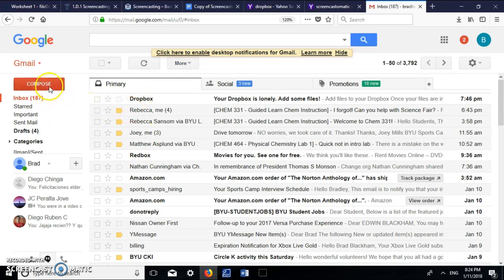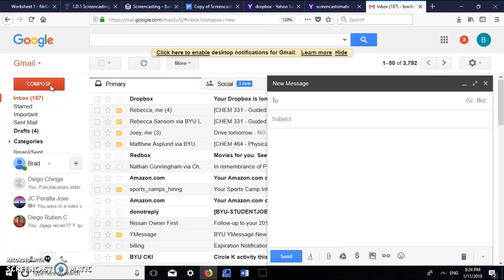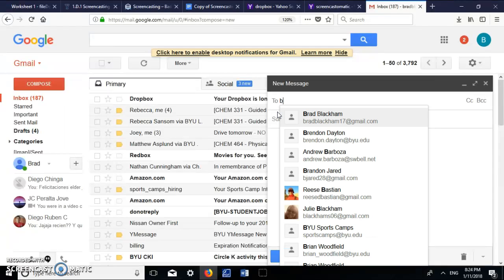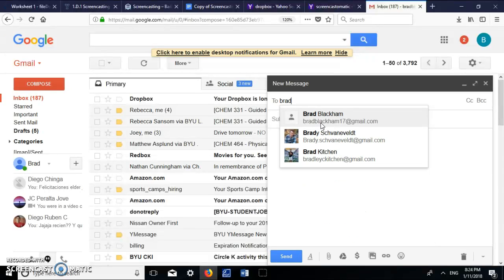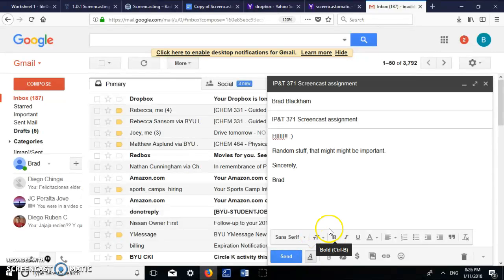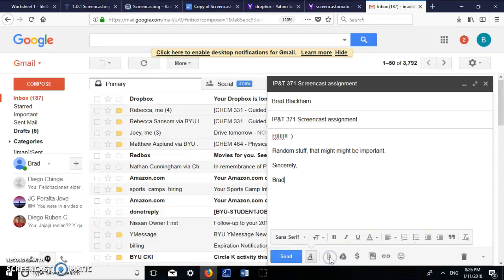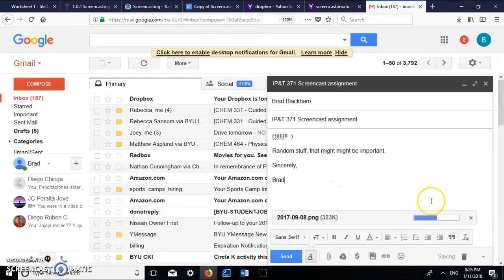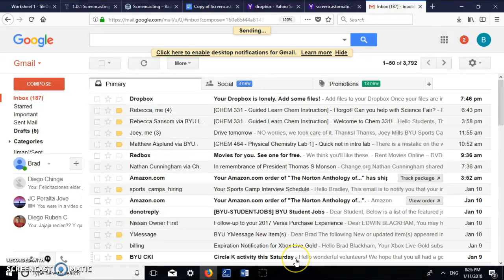How to send an email using gmail